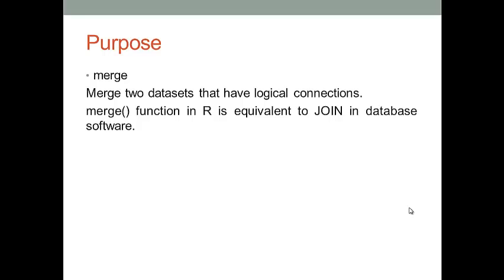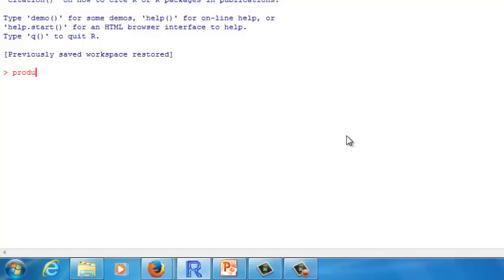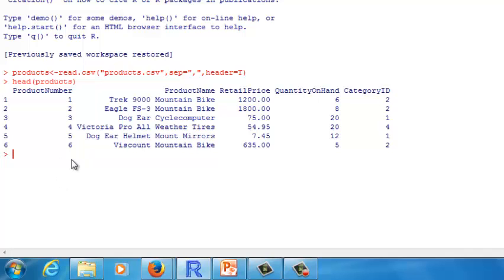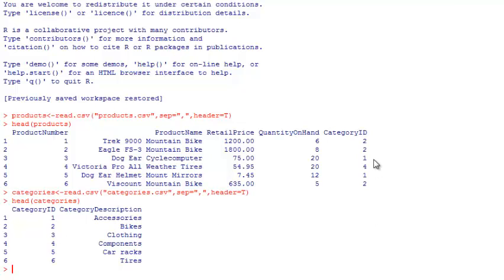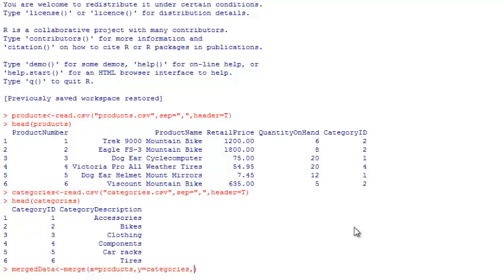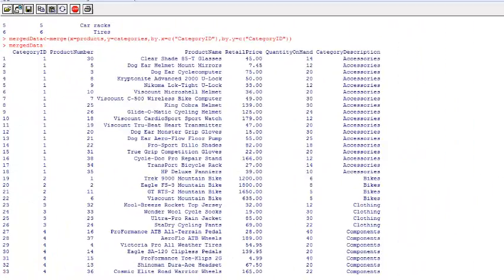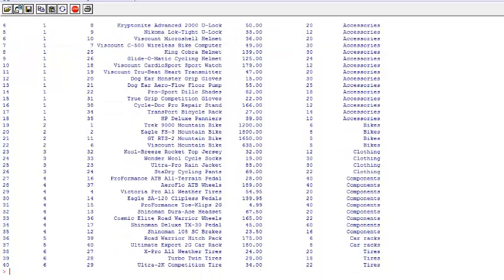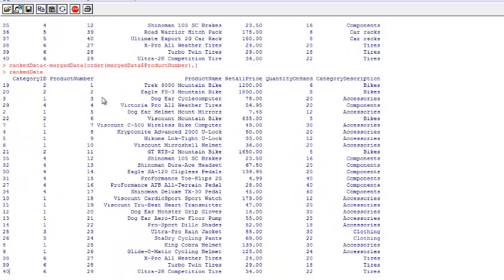merge Function in R